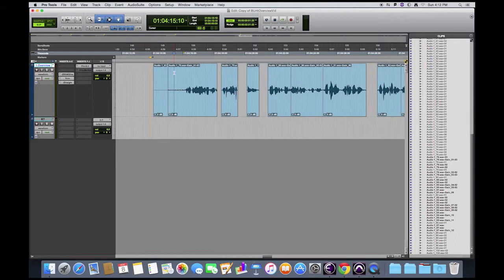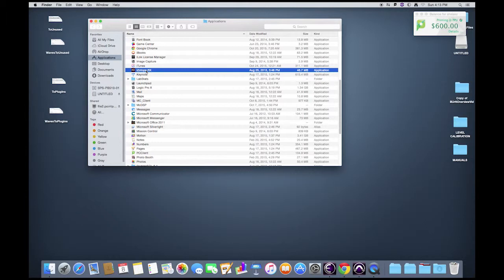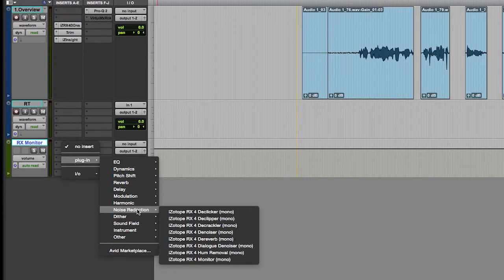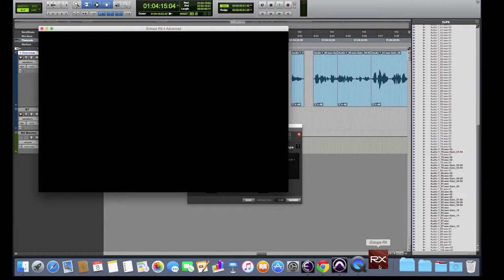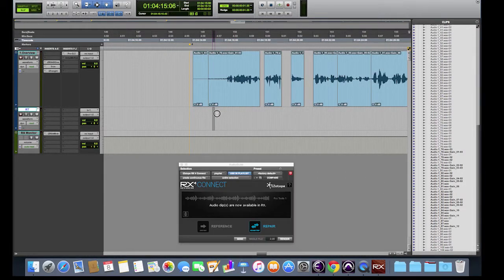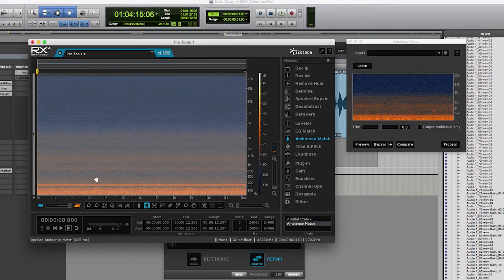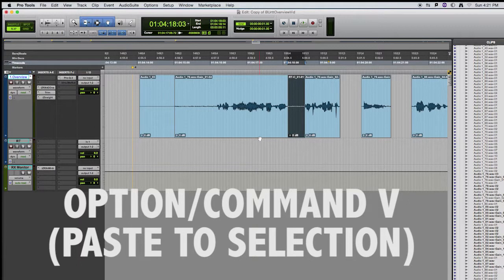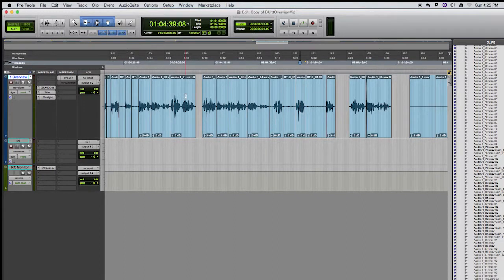RX AMB MATCH